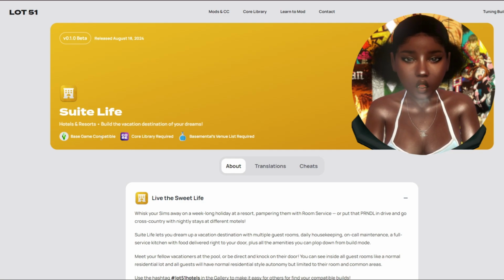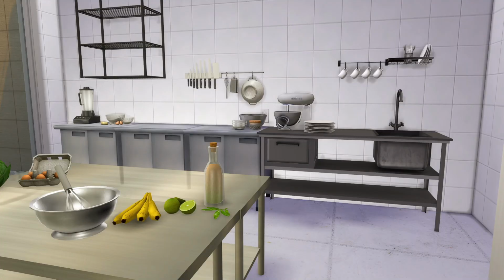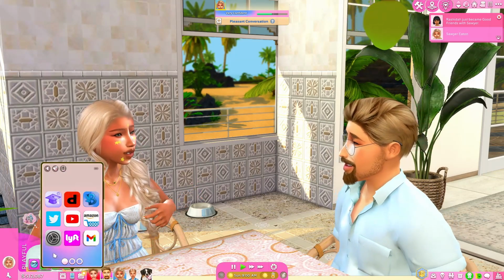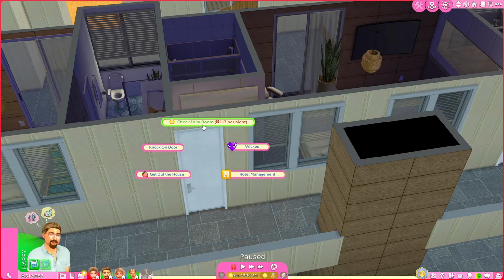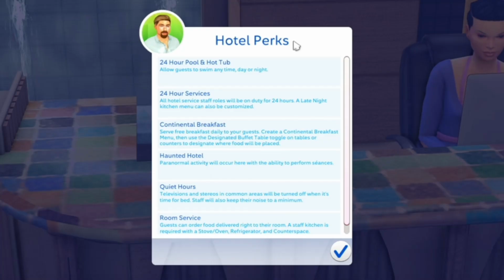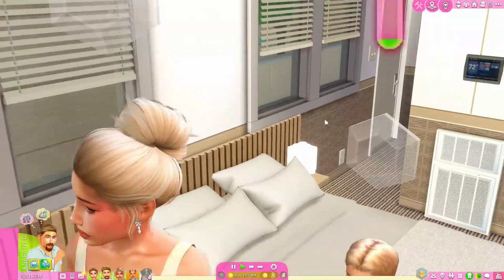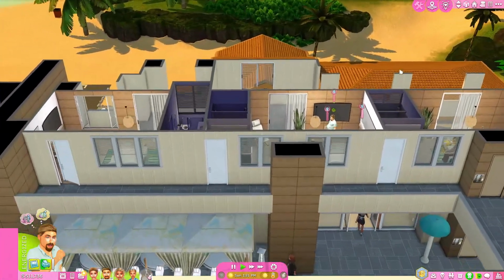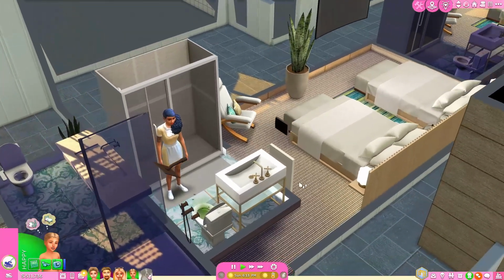this mod adds functional hotels to the sims 4 🛎️ | sims 4 mod showcase | suite life mod review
purchase discounted games at instant gaming!

what do you use to record and edit? obs to record/ filmora 13 to edit

pc specs 💻
processor : Intel® Core™ i9-12900KF Processor
motherboard : GIGABYTE Z690 UD AX DDR4
memory : Corsair Vengeance LPX 64GB (2x 32GB) DDR4 3200
video card : ASUS TUF Gaming NVIDIA GeForce RTX 3060 Ti - 8 GB
power supply : 700 Watt - 80 PLUS Gold Certified
processor cooling : MSI MAG CORE LIQUID 360R 360MM ARGB LIQUID COOLER
primary storage : Samsung 970 EVO Plus SSD 2TB NVMe M.2